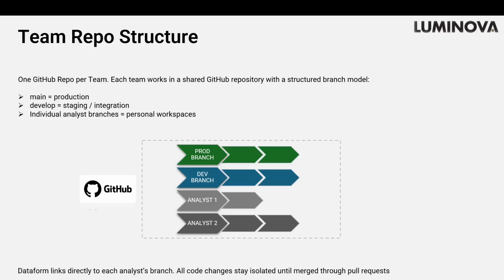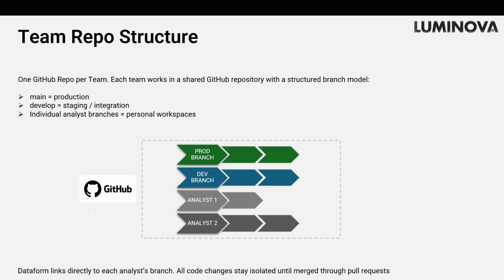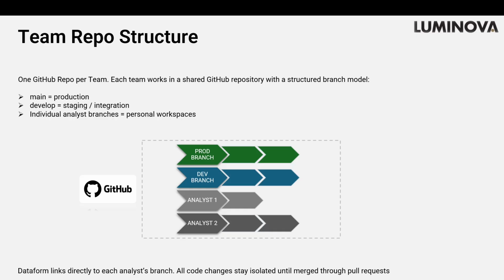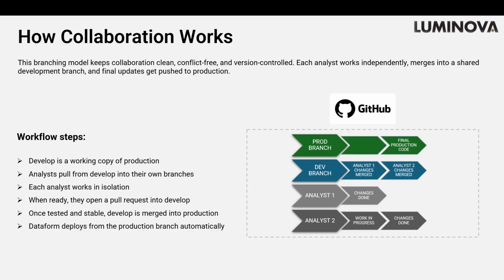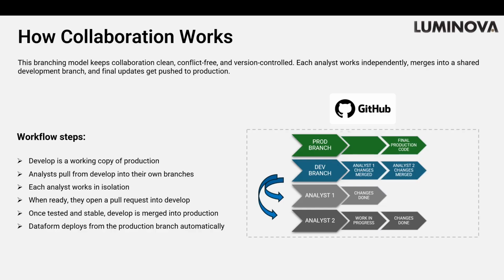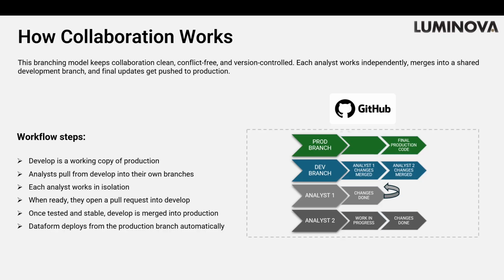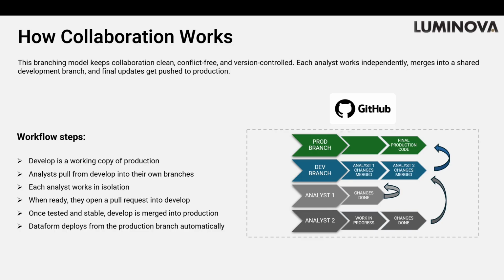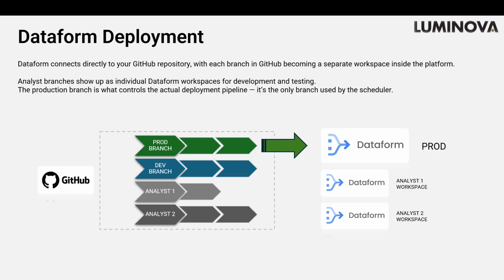Lecture 7: GitHub Branching Strategy (for Analytics Teams)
Learn Github Branching Strategies